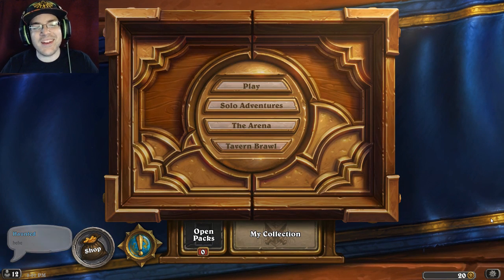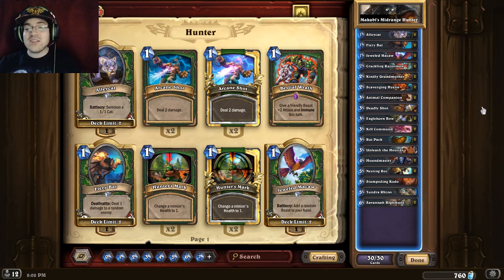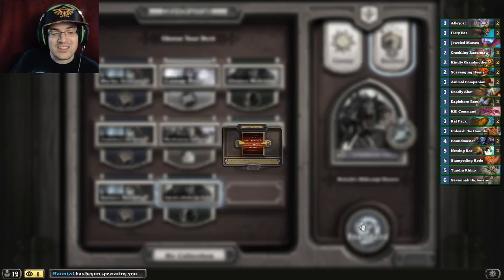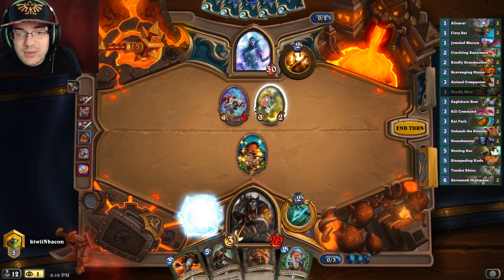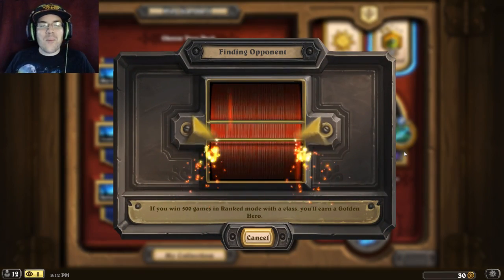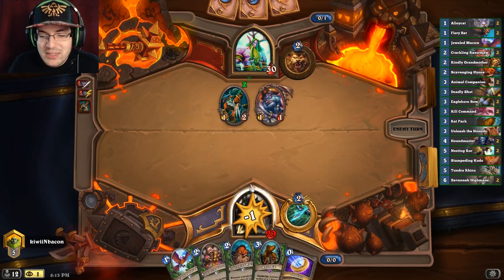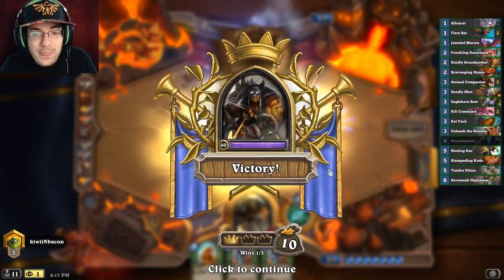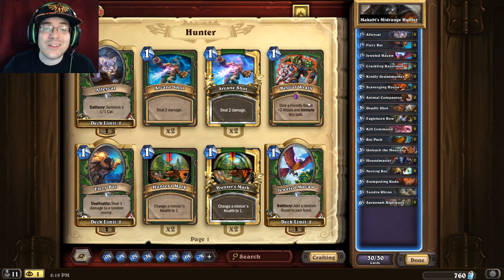Makabi's Midrange Hunter (Hearthstone Deck Showcase)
Big crab! oh wait... :D

Next stream is on Sunday (Tomorrow) with a big surprise for the achievement of our 3.5K Goal! Join us for more shits and giggles

Sooooo Yeah This is probably the best hunter deck created so far this expansion so I am pretty sure you guys should give it a shot!